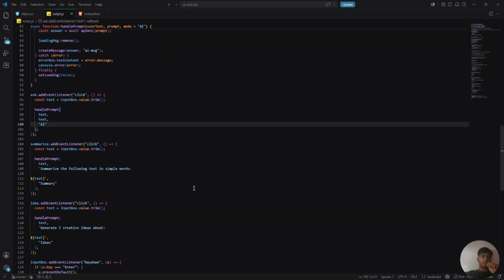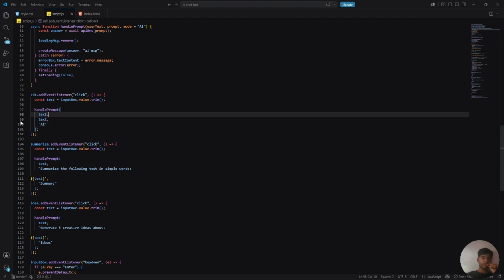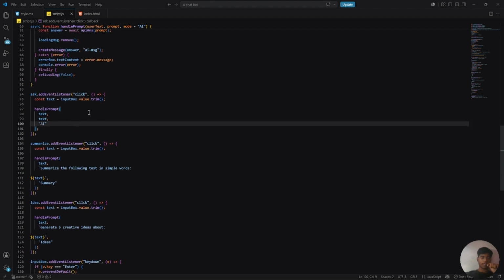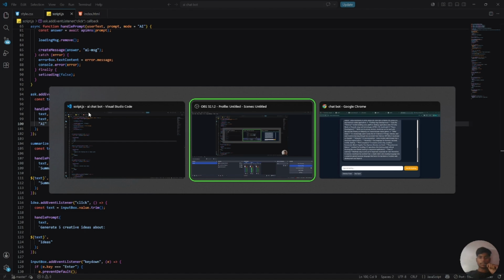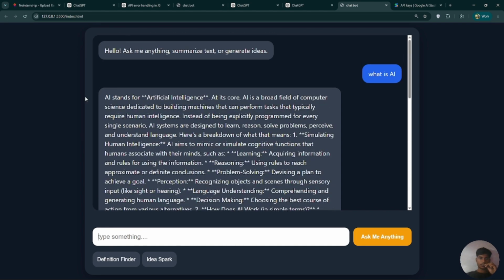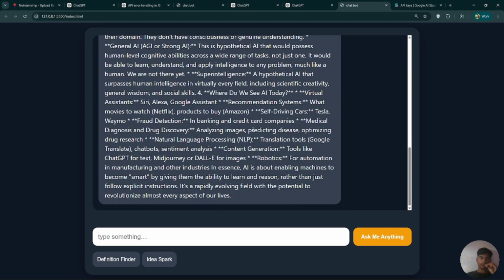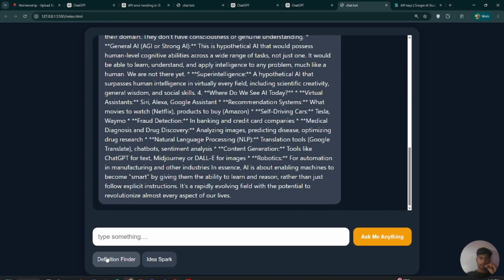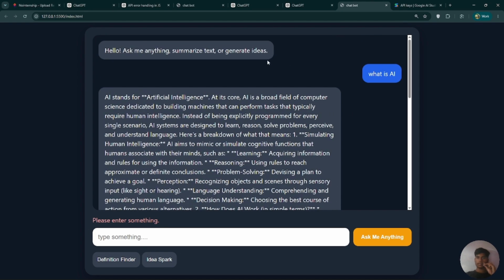Building an AI Powered 'Ask Me Anything' App 1